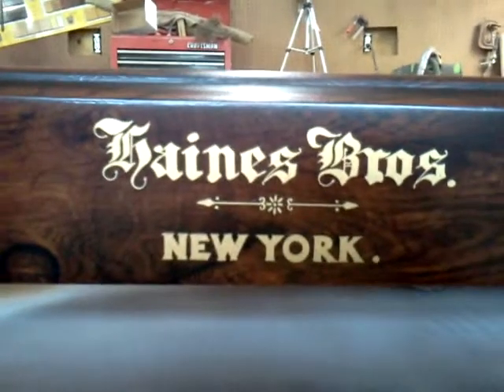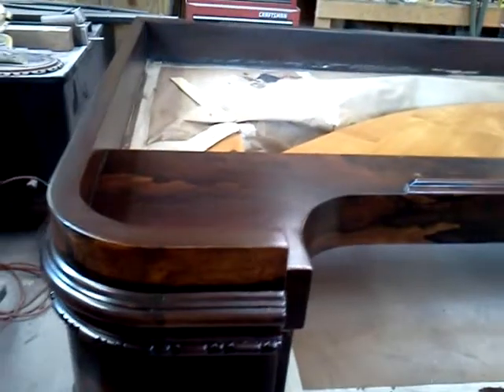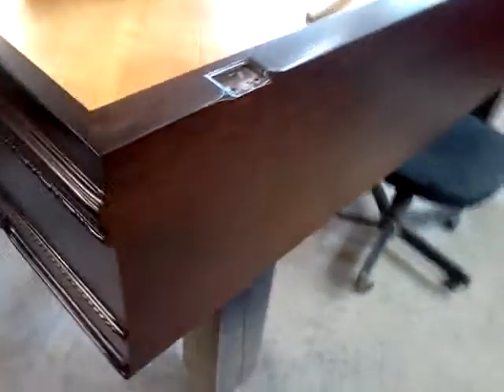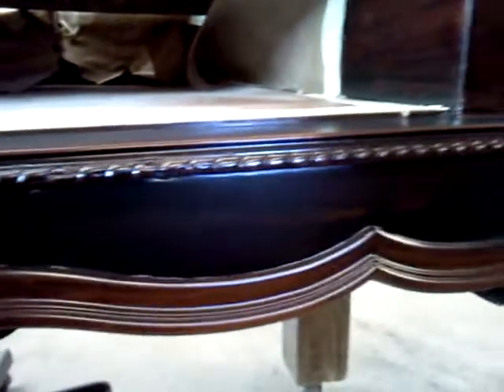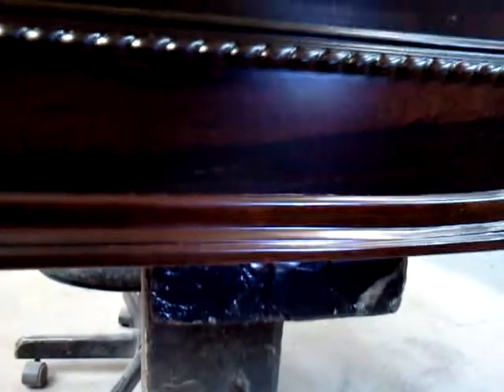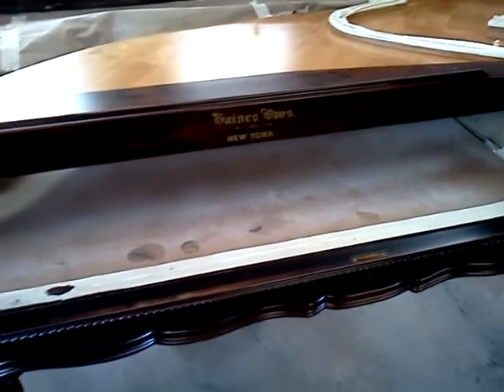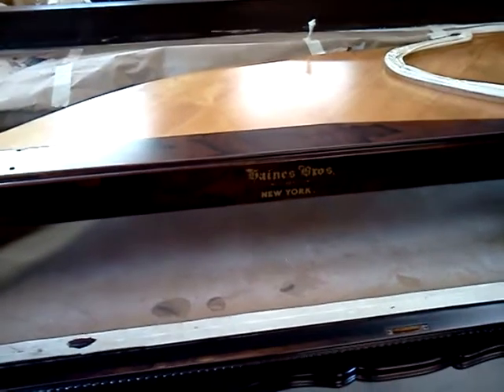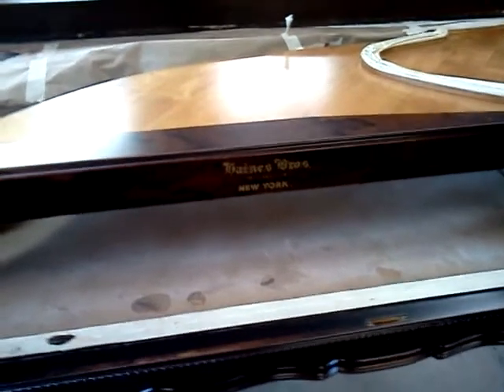Haines Bros. Square Grand Part Cabinet Complete